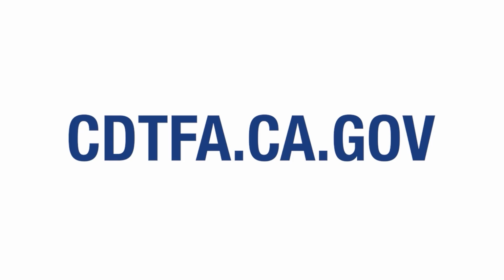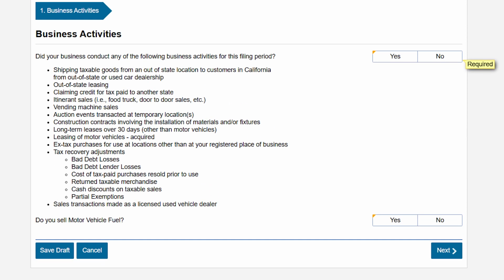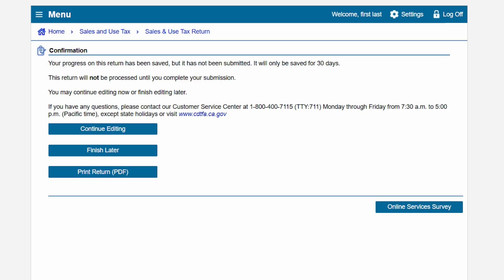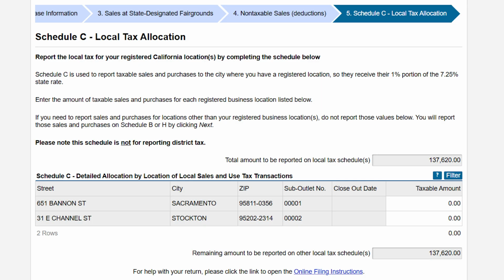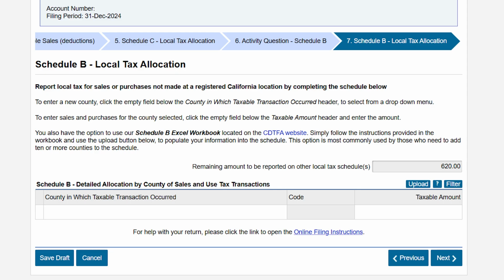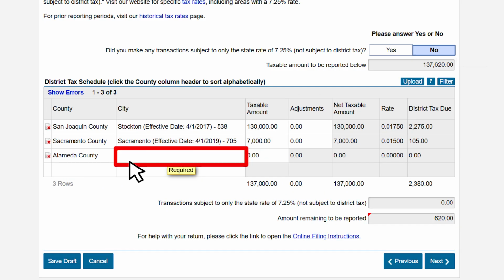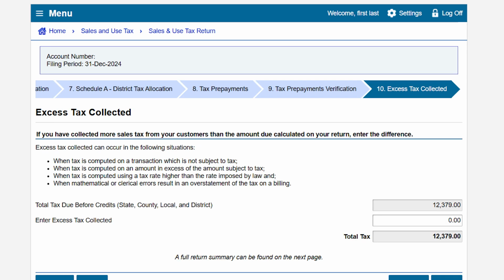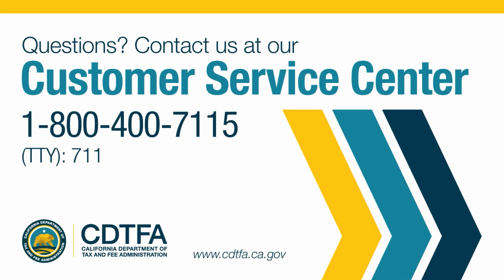How Used Vehicle Dealers File a Sales and Use Tax Return with Multiple Locations